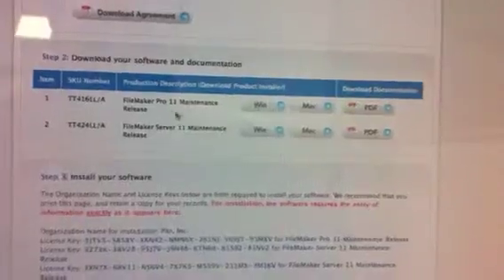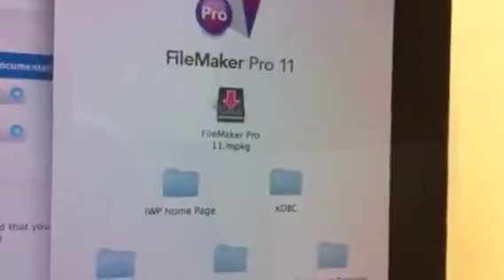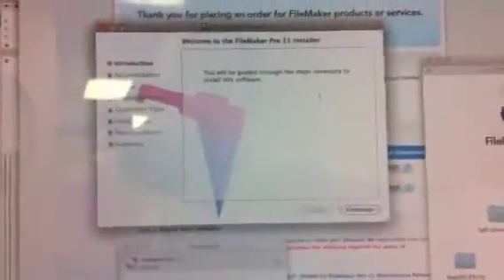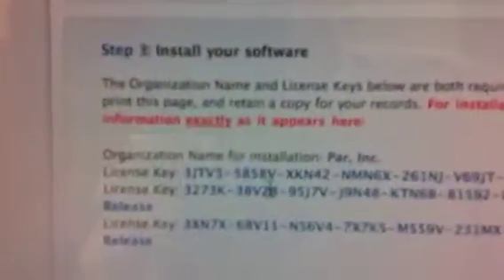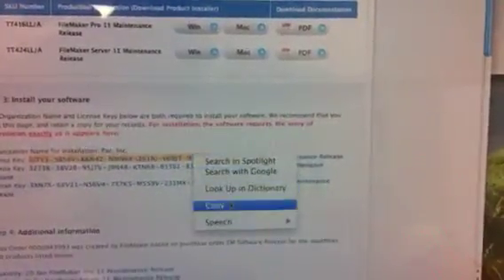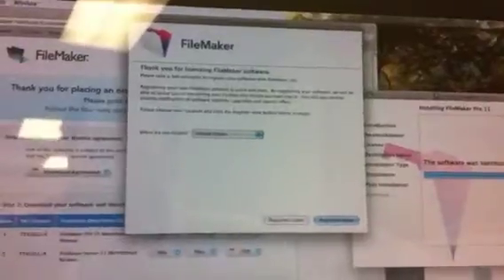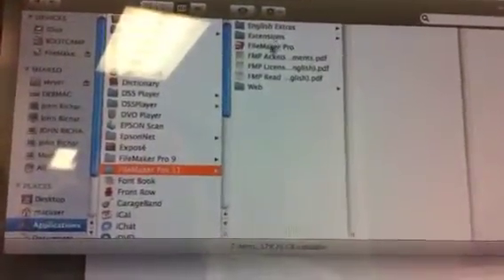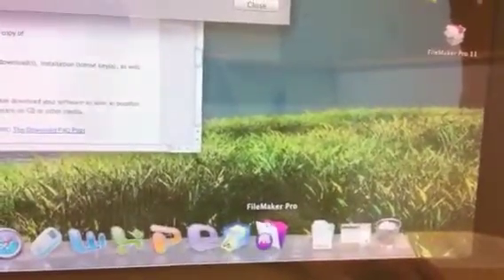Installing Software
How to install your software